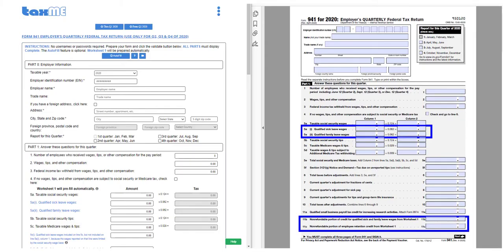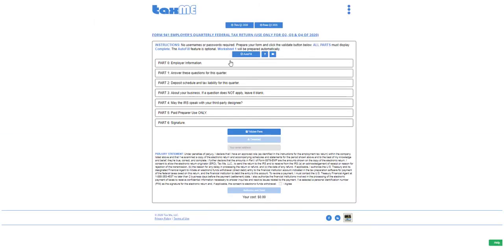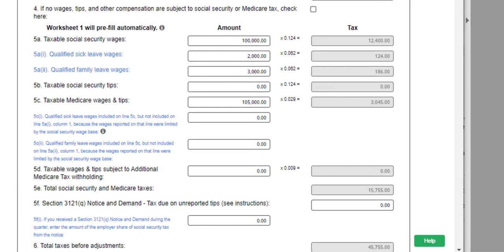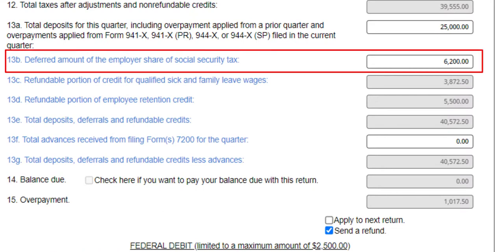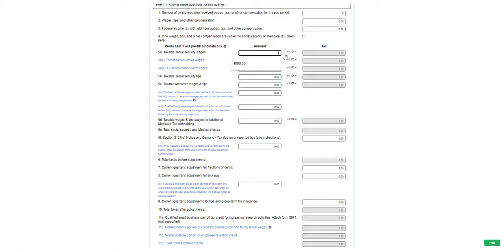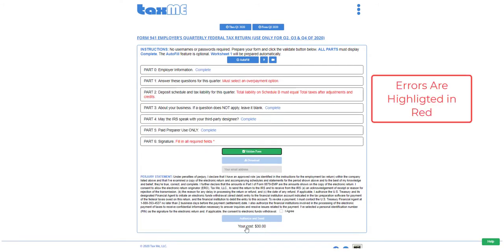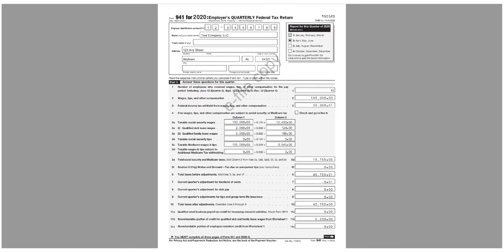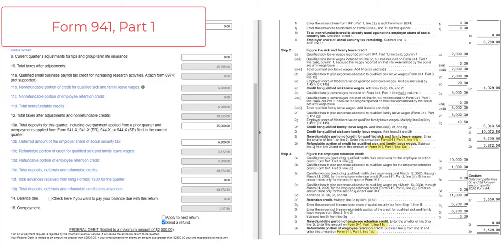Form 941 Tutorial, COVID19 Video 5 Minute Overview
In June 2020, the IRS finalized updated form 941 to collect information about the new COVID-19 tax incentives, expanding the form from two to three pages, and adding 58 new data fields (previously 18 total lines).  Taxpayers must use this form for the second, third and fourth quarters 2020.

In this video, we highlight 5 Key Takeaways and highlight our solution, which automates most of the fields.